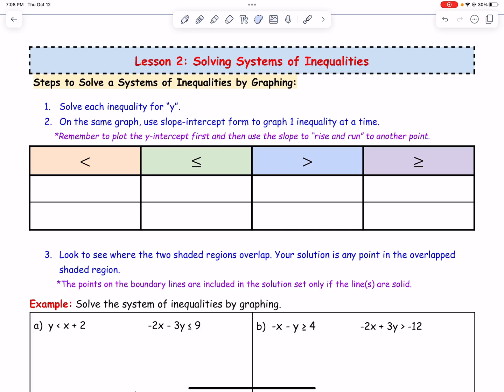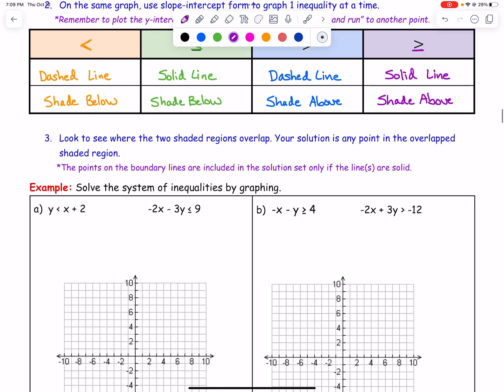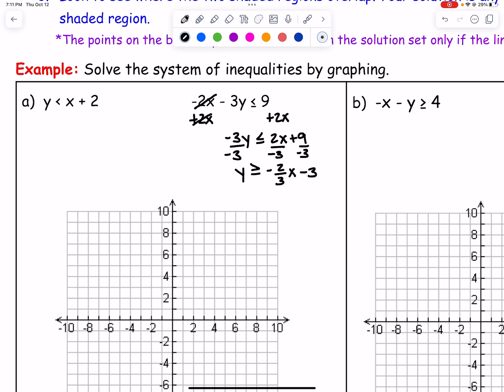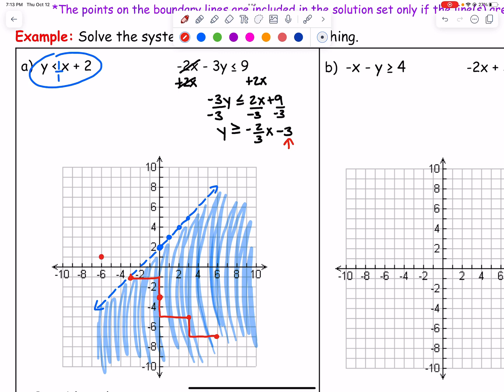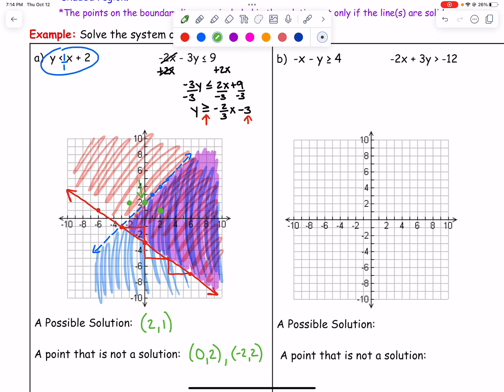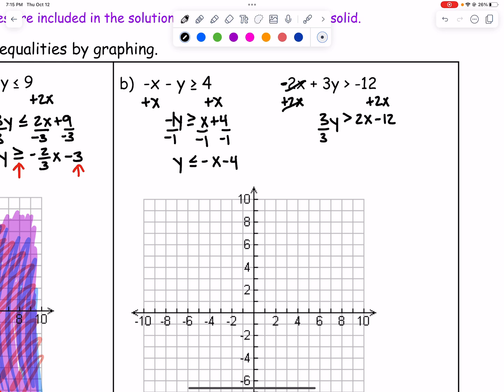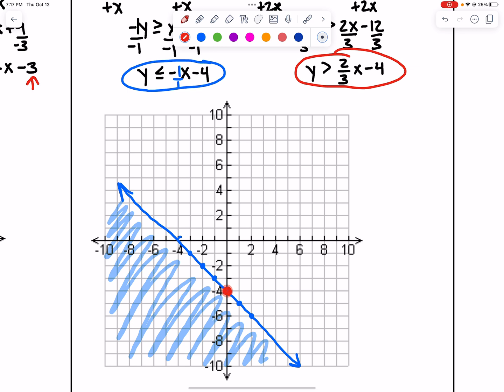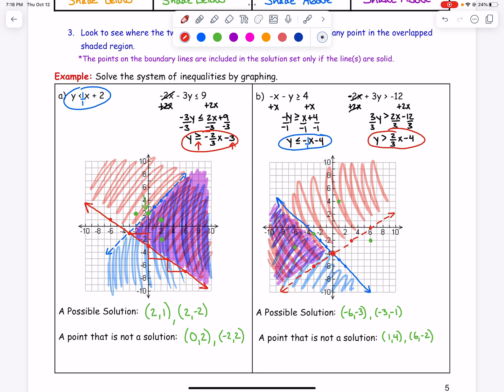Systems of Inequalities